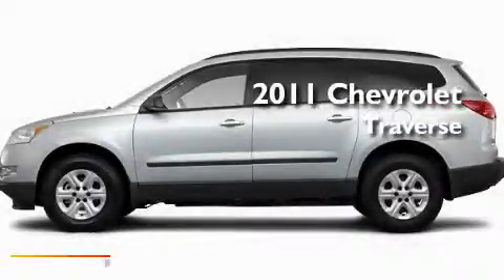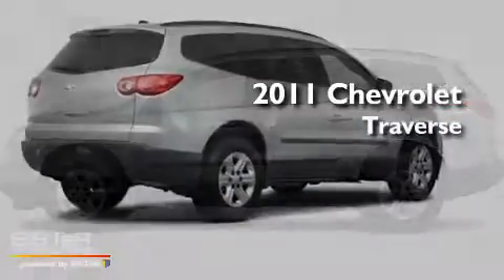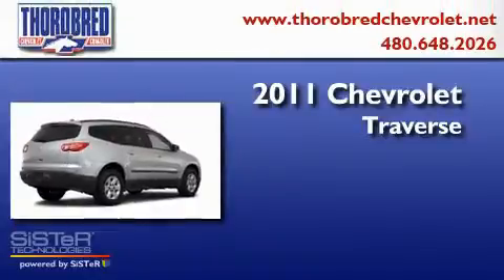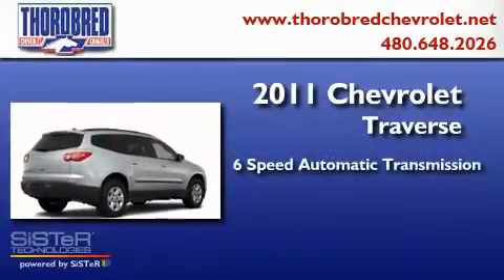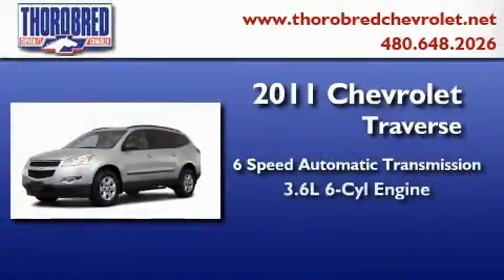2011 Chevrolet Traverse Chandler AZ 85225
Year: 2011
 Make: Chevrolet
 Model: Traverse
 Engine: 3.6L 6 Cyl. Fuel Injected
 Trans.: 6 Speed Automatic
 Exterior: Silver Ice Metallic

 Stock: 115229

 2121 N. Arizona Avenue